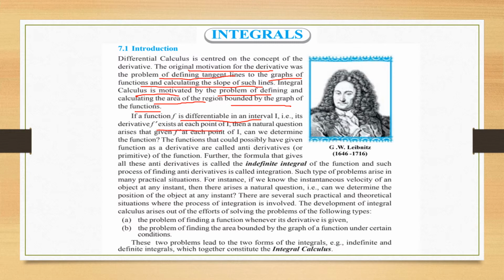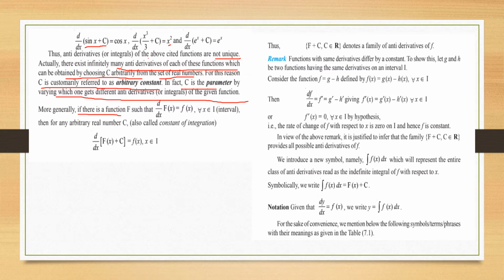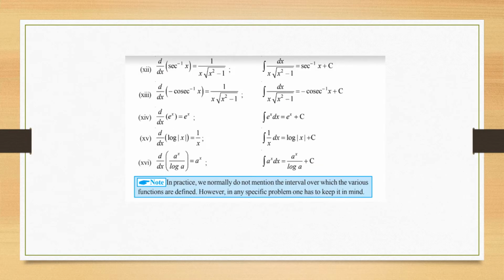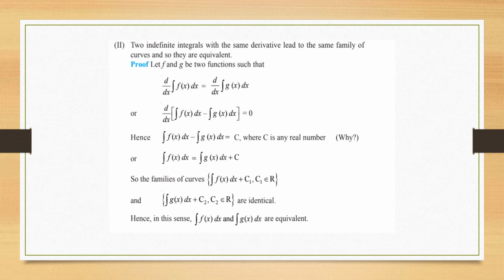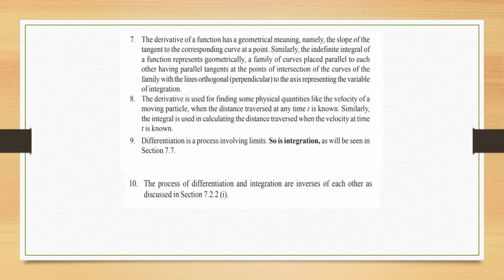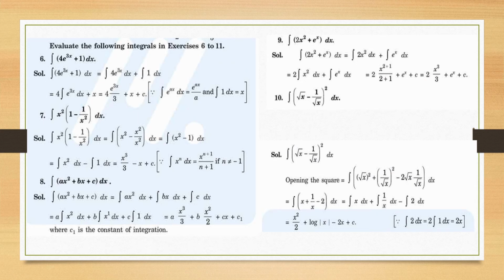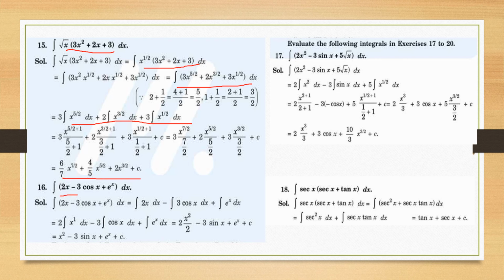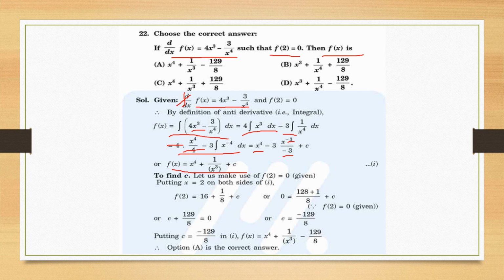INTEGRATION ,CLASS XII, PART I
PART -I, BASIC CONCEPTS & SOLUTIONS OF EXERCISE - 7.1